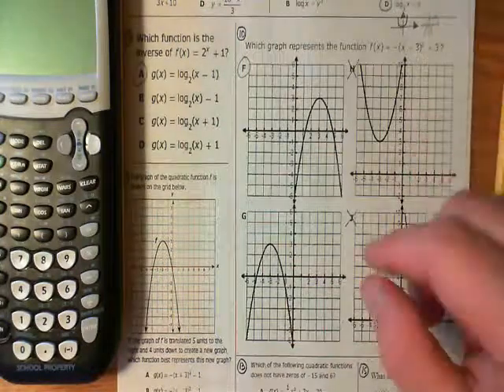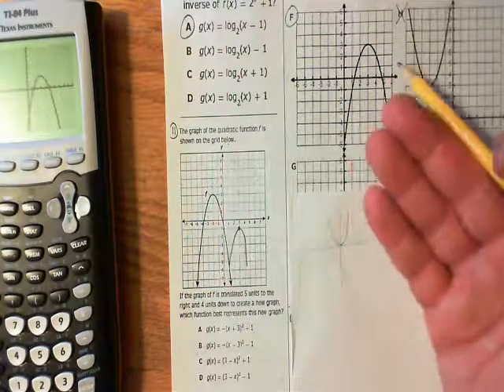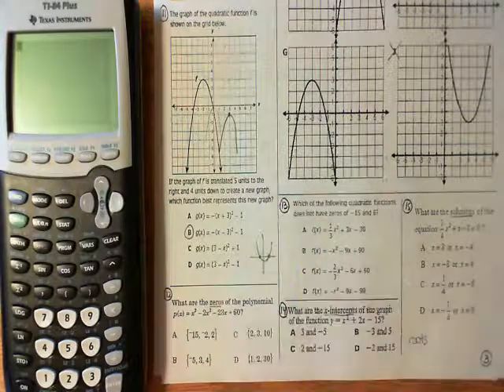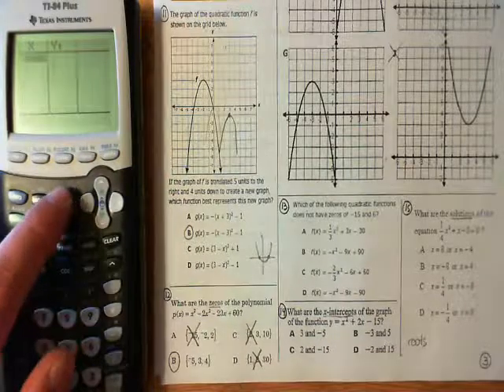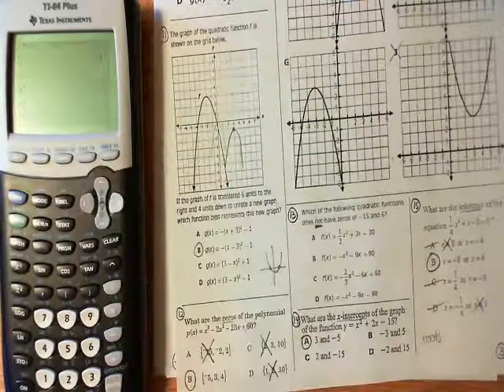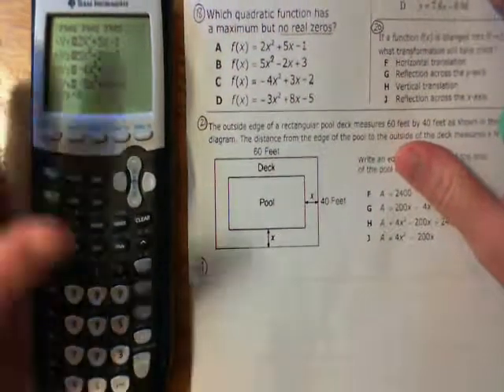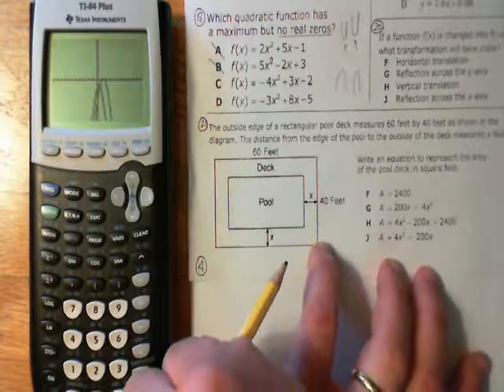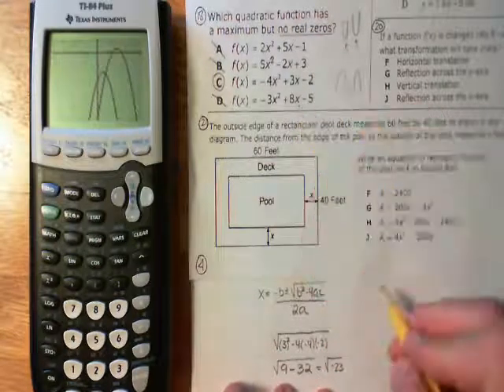STAAR REVIEW 2 P10~21